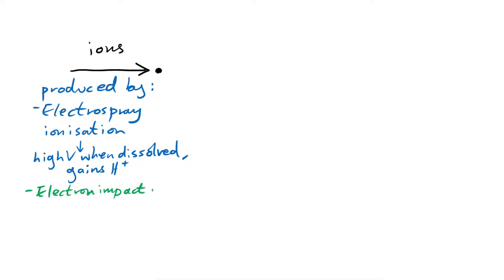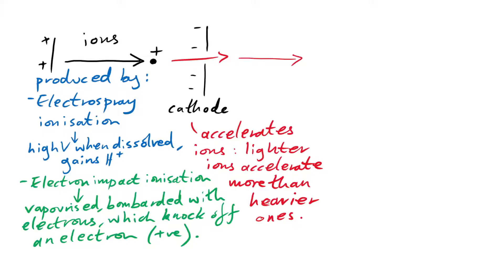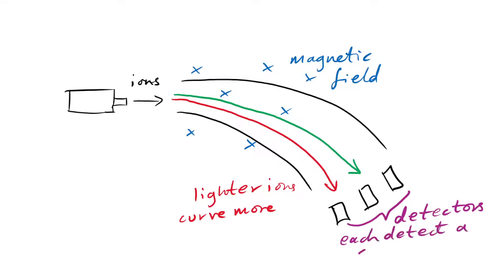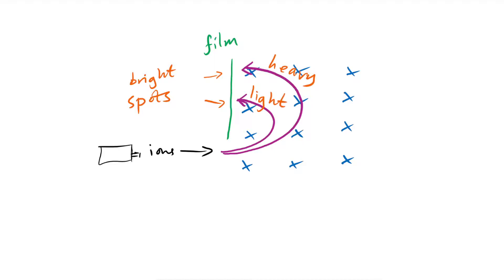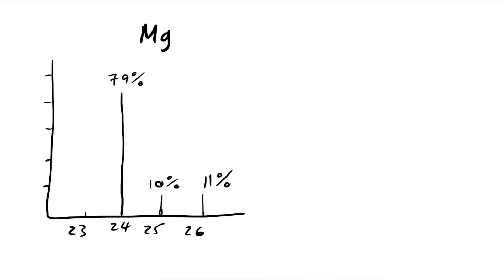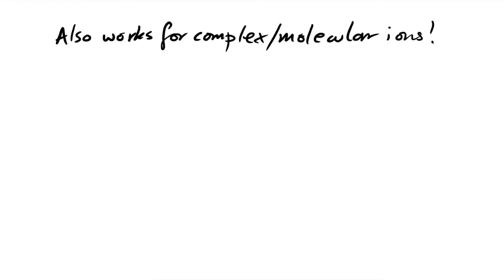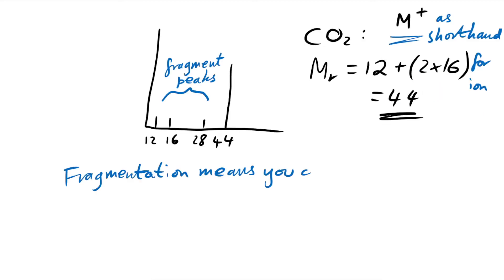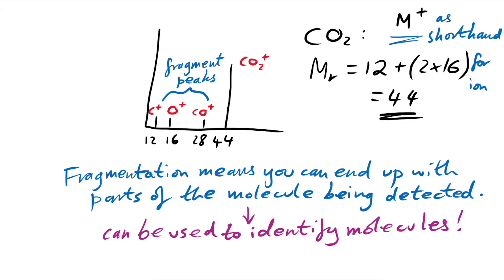Mass Spectrometry & Fragmentation - A-level Chemistry